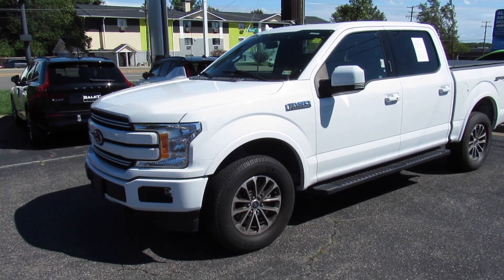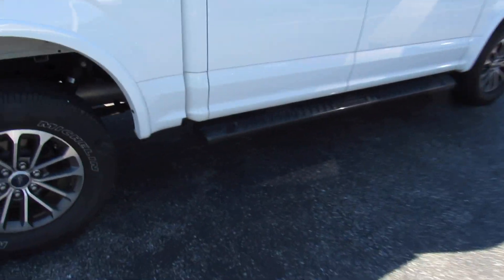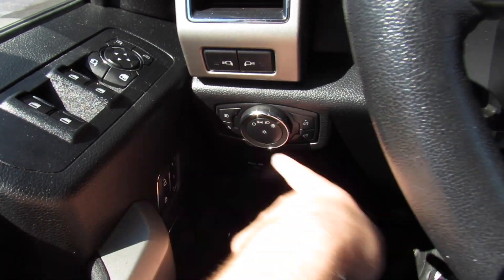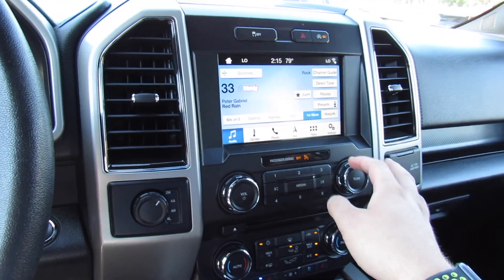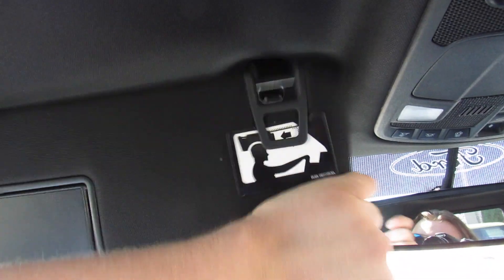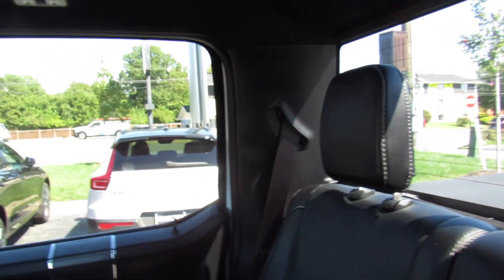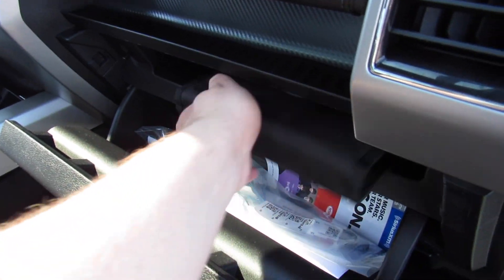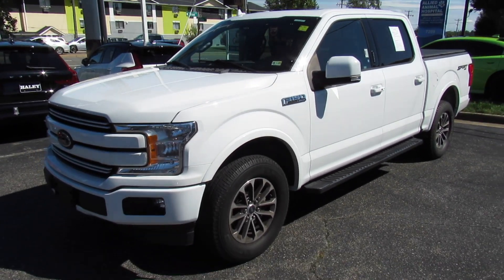*SOLD* 2018 Ford F-150 Lariat 5.0 4WD Sport Package Walkaround, Start up, Tour and Overview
*SOLD* Really nice spec F-150.